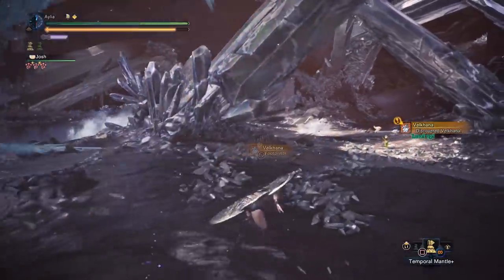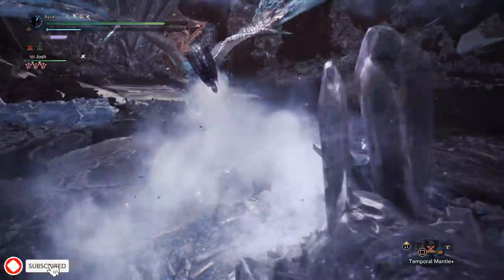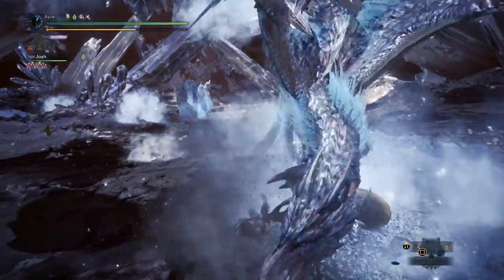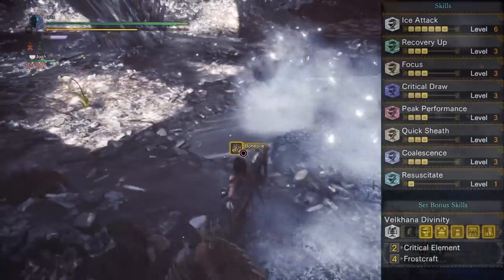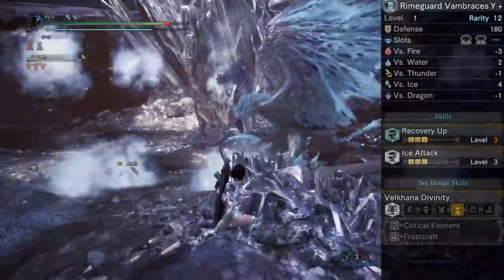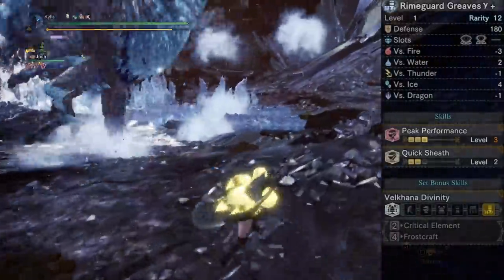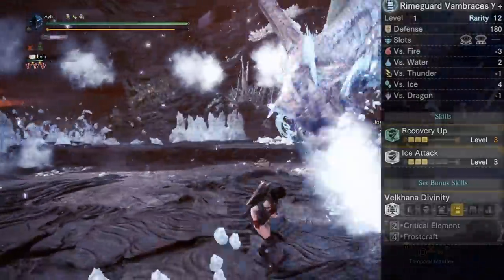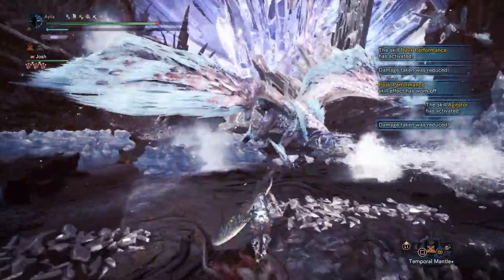ARCH TEMPERED VELKHANA BEATS FATALIS - Armor Review + Breakdown - Monster Hunter World Iceborne!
Iceborne Arch Velkhana is the best thing to happen since Fatalis! Enjoy!